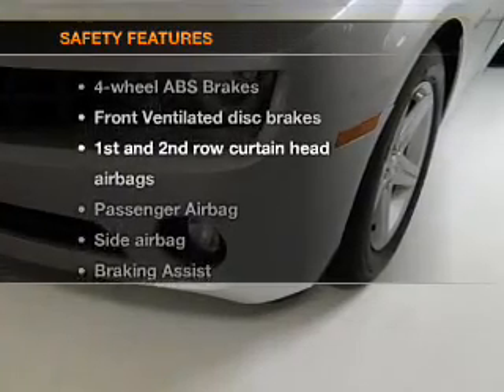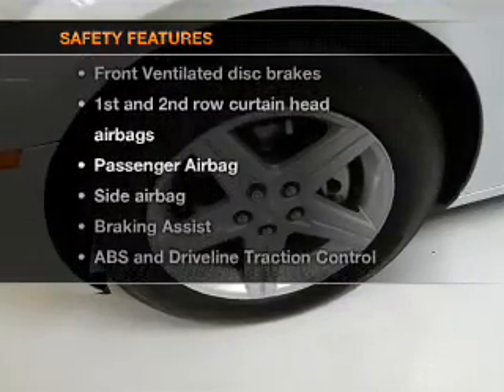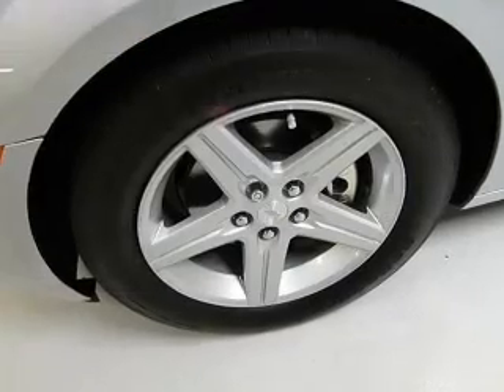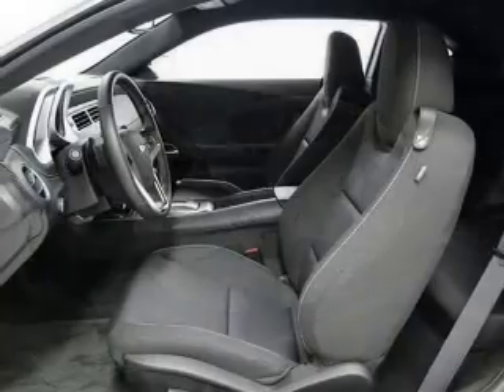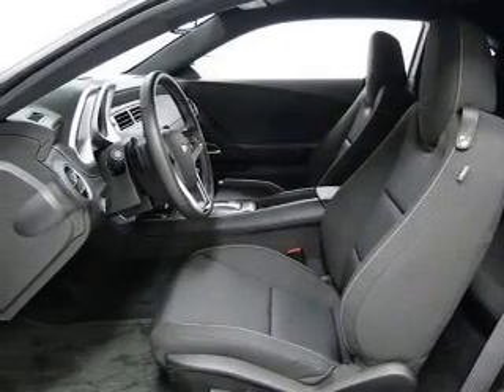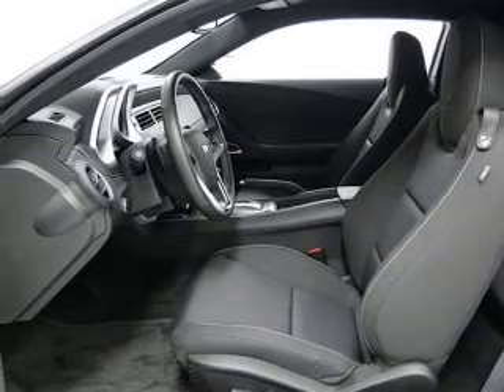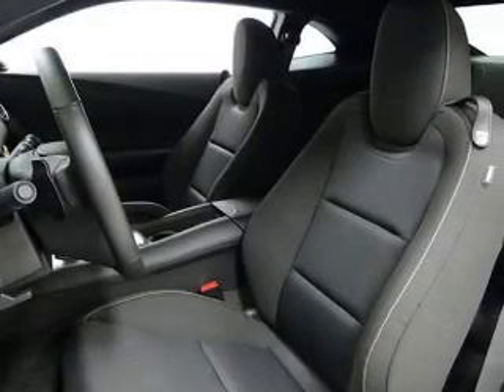2012 Chevrolet Camaro - Buford GA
Year: 2012
Make: Chevrolet
Model: Camaro
Trim: 1LT
Engine: 3.6 liter 6 cylinder 24 valve
Transmission: 6-Speed Automatic
Color: Silver Ice Metallic
Mileage: 3
Address:
4490 South Lee St.